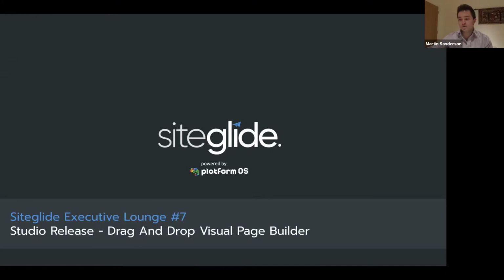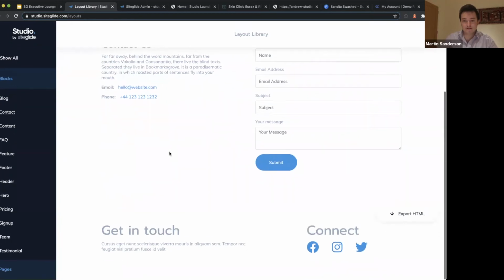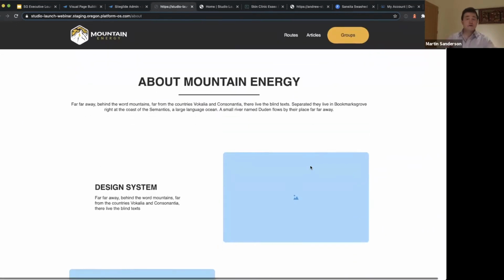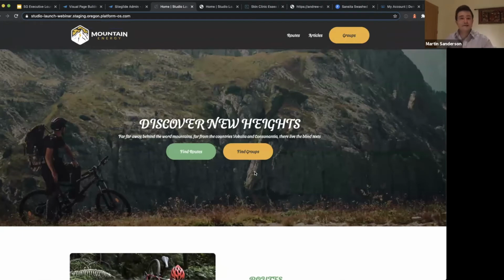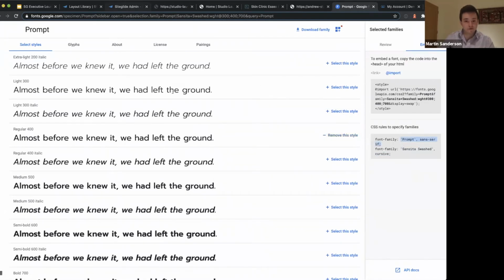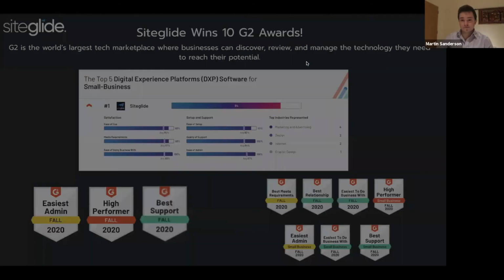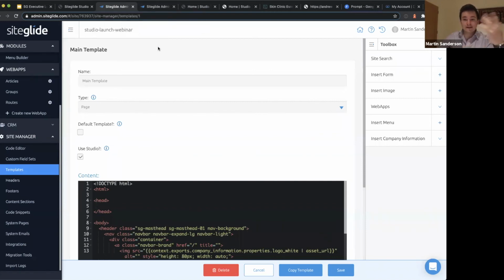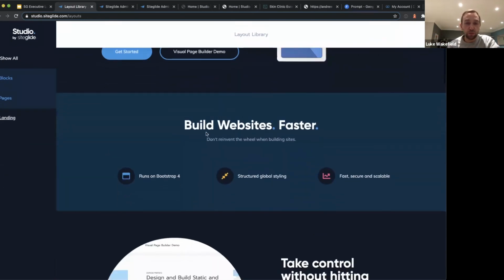Executive Lounge #7 - 14th October 2020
Studio by Siteglide offers a best practice, Bootstrap 4 based, design and development process to rapidly build far more than just websites.

Use Studio's Visual Page Builder to customise layouts and then integrate them with the full Siteglide Digital Experience Platform featureset.

You have total control over the design and development process. Customise Studio in Figma or go straight to Visual Page Builder and design as you develop.

Watch the recording to find out how you can streamline your development flow with Studio today.